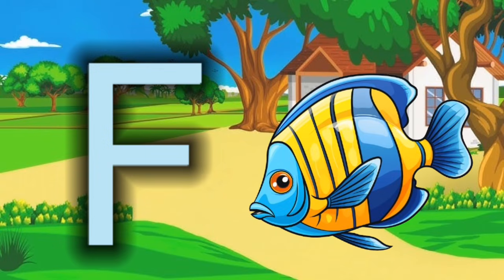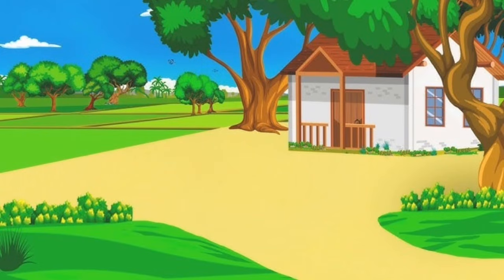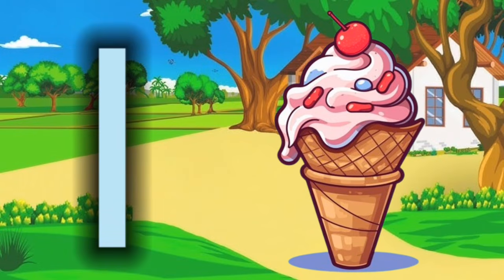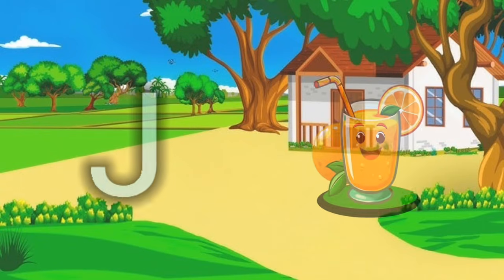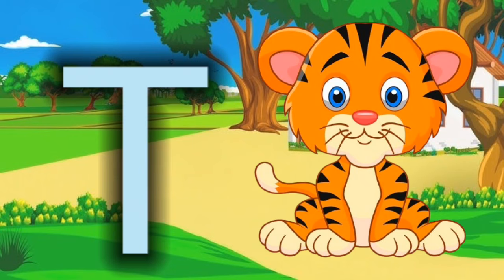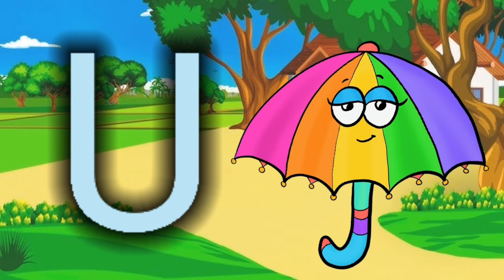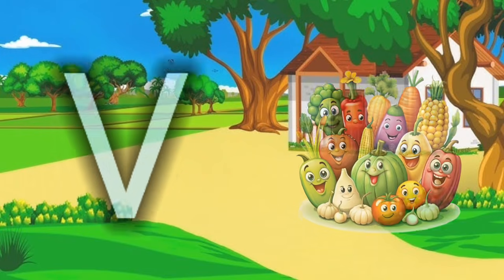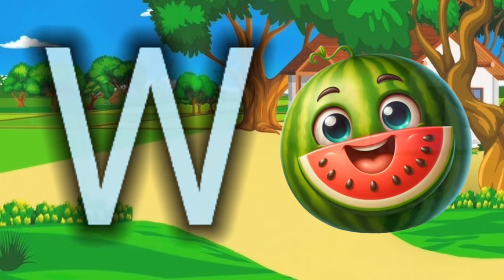ABCD Song for Kids | Learn Letters with Fun Music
ABC Song for Children | Learn Alphabet with Animation

ABC Song with Phonics | A to Z Learning for Kids,

ABCD Phonics Song | Toddler Learning Letters,

ABCD for Kids,abcd alphabet | Easy Learning Alphabet Song

ABCD Song for Children | English Alphabet for Beginners,

ABCD Song with Two Words | A for Apple, B for Ball,

ABC Song in Different Styles | One Melody, Many Sounds | Fun Alphabet Learning for Kids

ABC Song for Toddlers with 3D Visuals | A to Z Learning Video for Preschool Kids | Zingee TV,

ABC Song with Stunning 3D Visuals | Alphabet Learning for Toddlers & Kids | Zingee TV,

🎉 Welcome to eso school jai – Learning Made Fun!
Dive into the alphabet with ABC song featuring vibrant 3D visuals that will capture your child’s imagination!
This video brings each letter to life through rich animation and catchy music — perfect for toddlers, preschoolers, and early learners.

To add more fun, we’ve included more colorful ABC-themed videos, giving your child a complete and exciting learning experience!

🎶 Alphabet Preview:
Now I know my ABCs, next time won’t you sing with me?

🧠 Learning Highlights:
✔️ Letter recognition with dynamic visuals
✔️ Support for early phonics
✔️ Designed to keep young learners engaged

Learn the ABC Alphabet with this fun ABCD Song by ABC Baby Songs - Nursery Rhymes. Plus loads for alphabet, abc, and phonics songs for kids. Learning letters and the alphabet has never been so easy!

Songs in this Alphabet Compilation:

ABCD Song
ABC Song
Phonics Song with TWO Words
Alphabet Animals Song
Food Phonics
ABC Slower Song
Phonics Animals
Food ABC
ABC Upbeat Song
Phonics Song Classic

ABC Baby Songs

A B C D E F G H